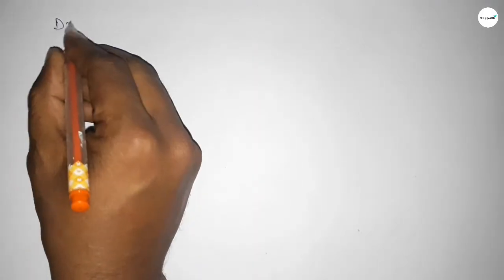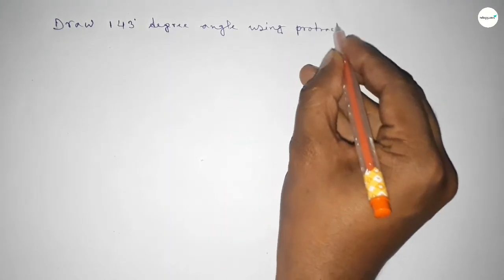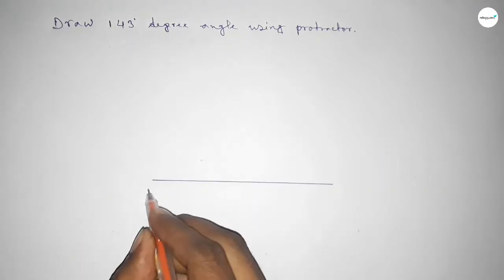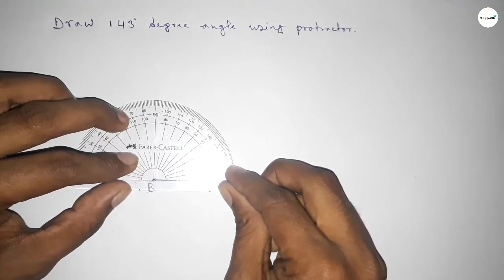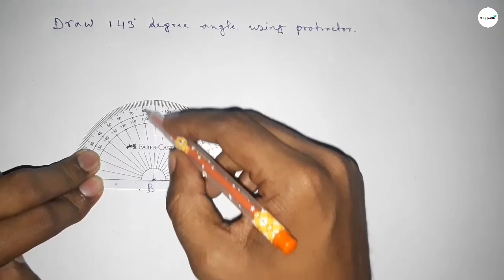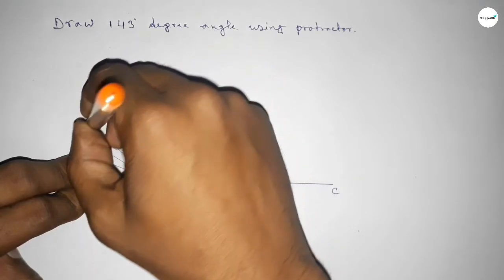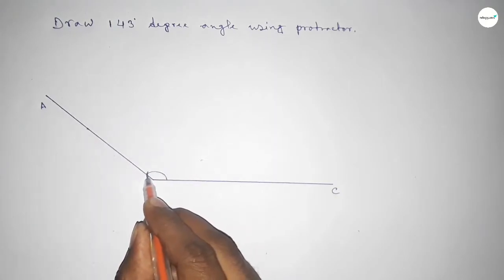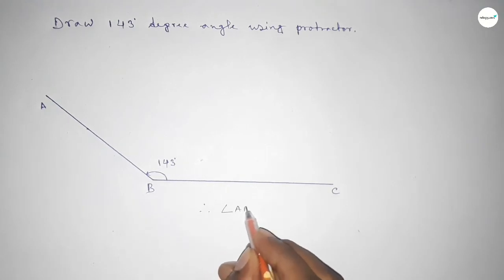How to draw 143 degree angle using protractor. shsirclasses.